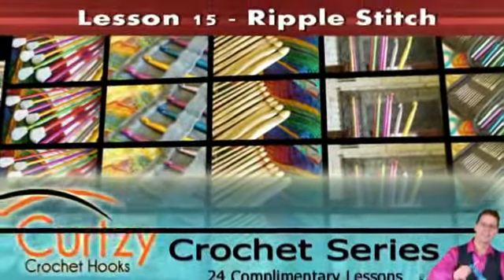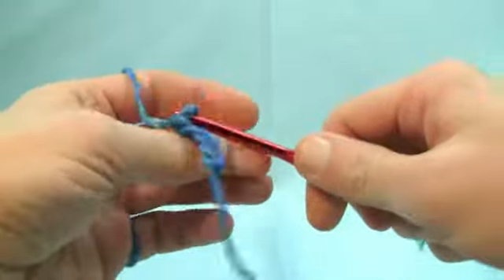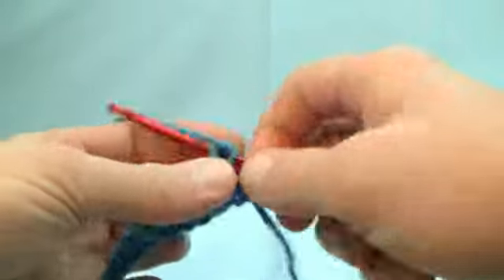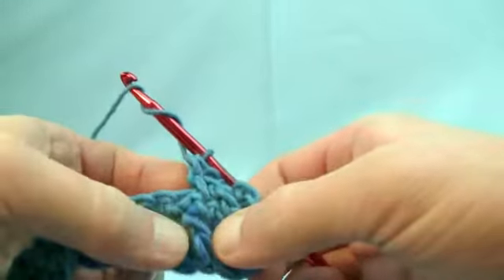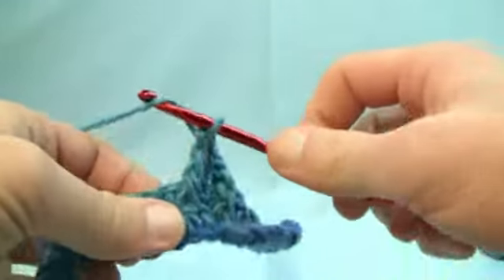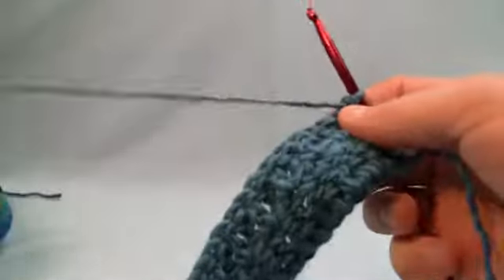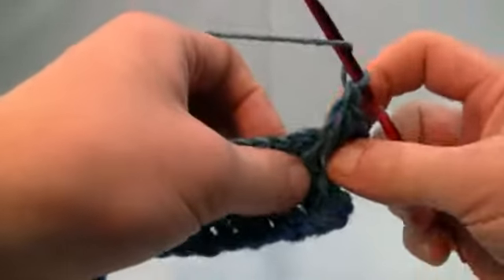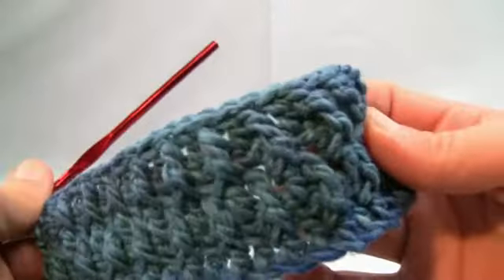Crochet: Ripple Stitch Tutorial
Learn how to crochet the Ripple Stitch. This is one of my favourites to be honest with you. I love the look of the final in a project. Learn how to crochet this wonderful stitch. Follow me, Mikey, from The Crochet Crowd.